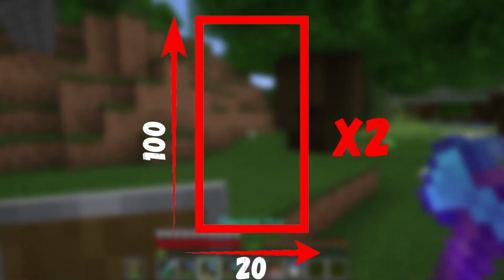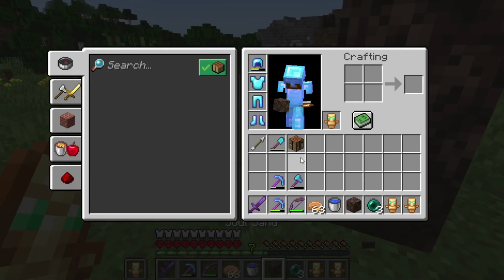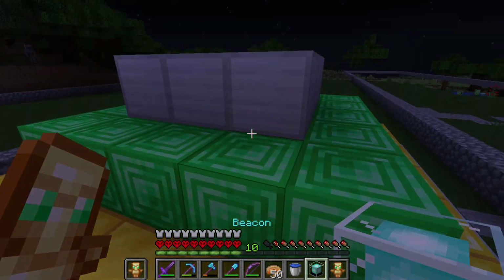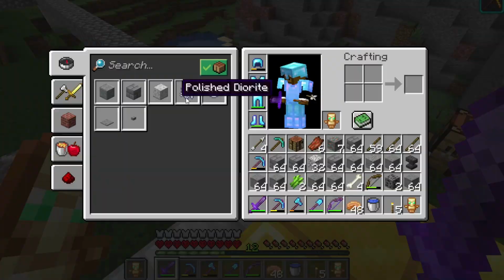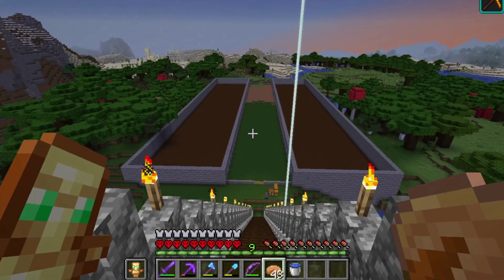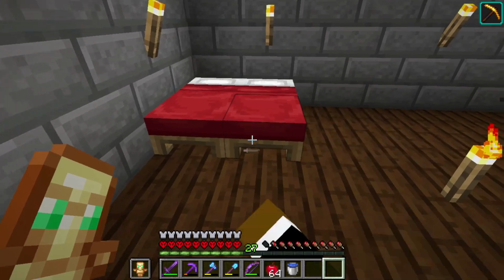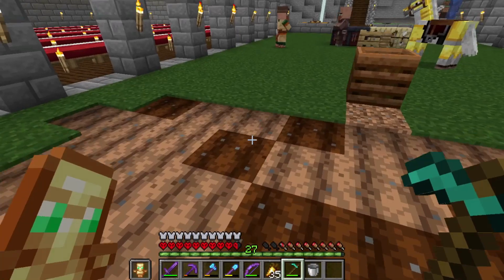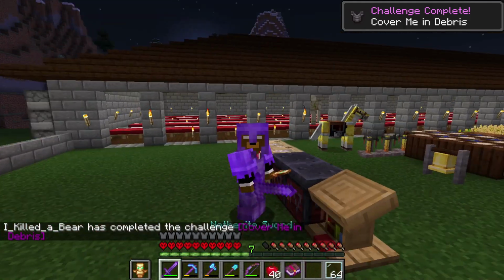I made a Village Army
I really loved making this kind of video and hope to keep doing that with your support :)
I tried to make it calm and relaxing.